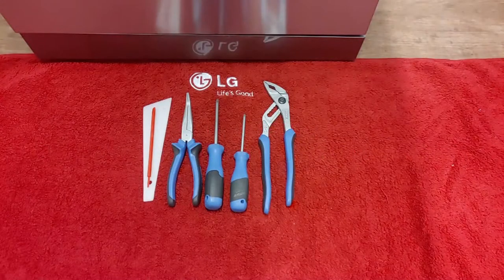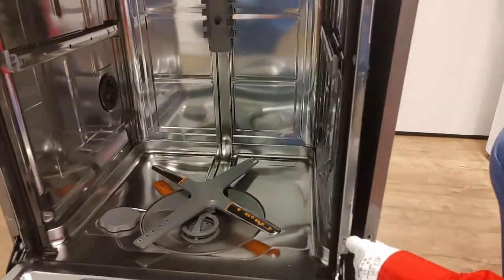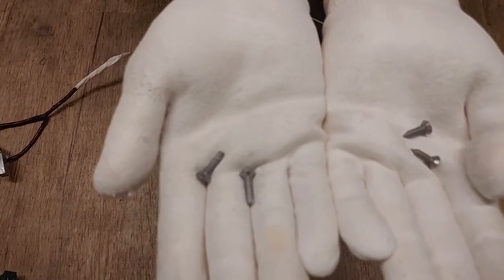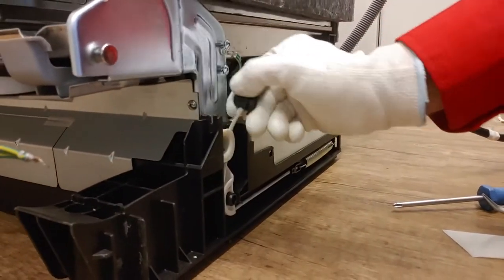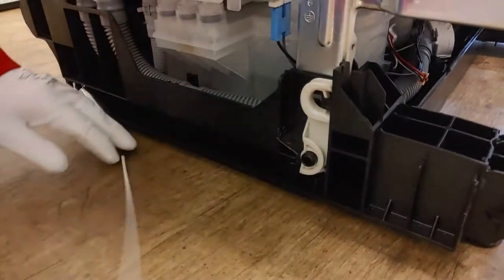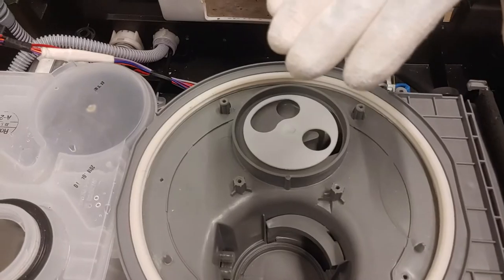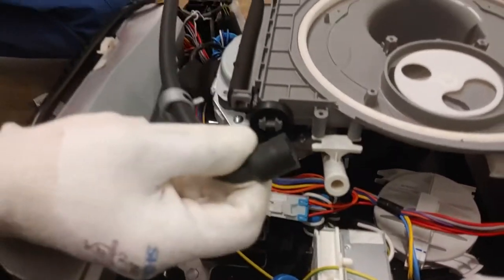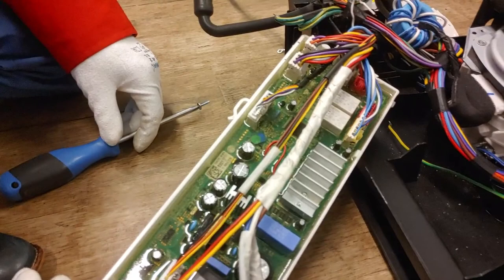[LG Dishwasher] - How to disassemble the XD Dishwasher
This video describes how to disassemble the LG XD dishwasher and explains some of the parts and operation of the machine.